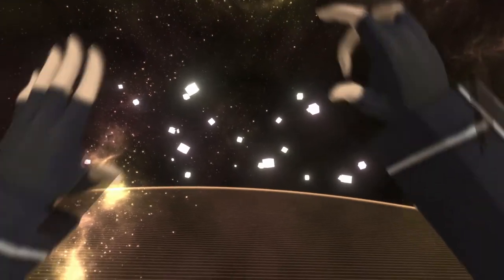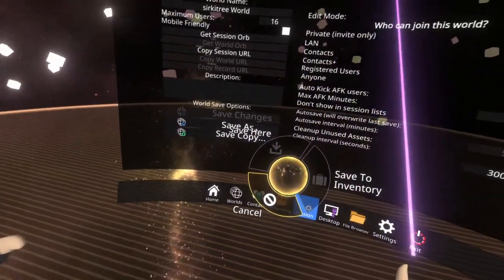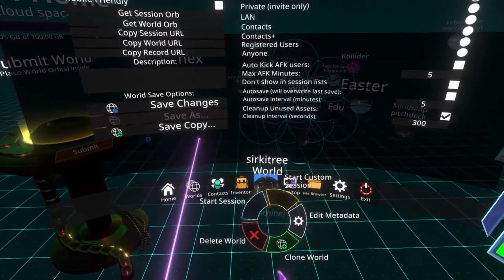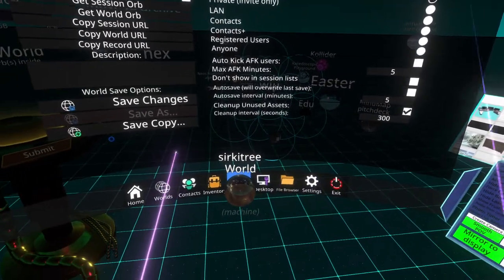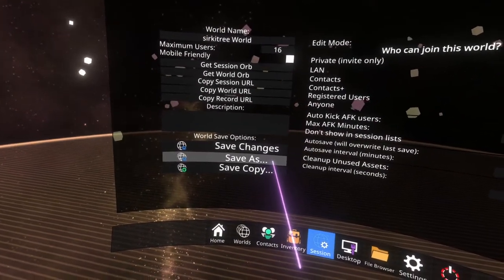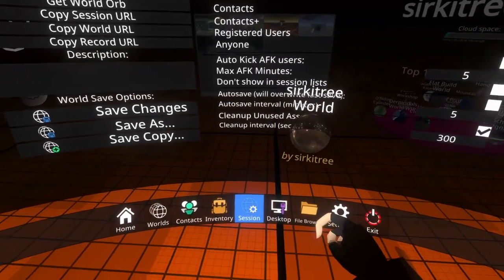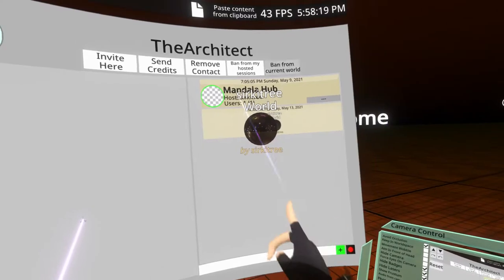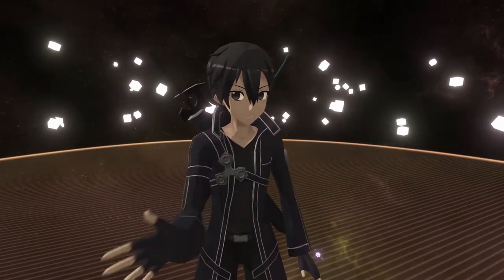NeosVR://Saving-and-Collaborating-on-a-World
This is a video that shows you some of the basic on how to save a world and how to ensure you can send that world to someone else for collaboration.